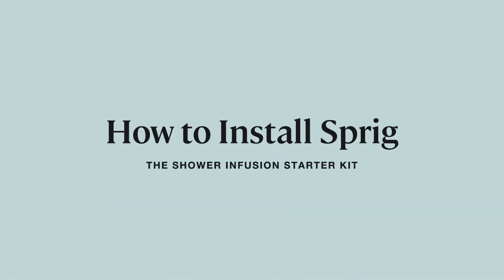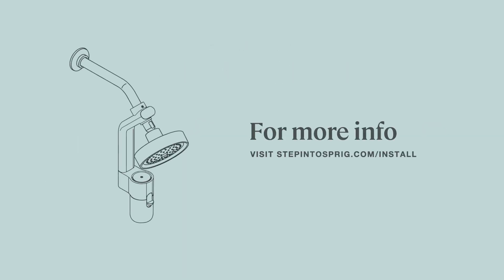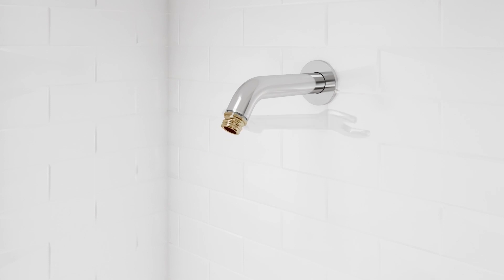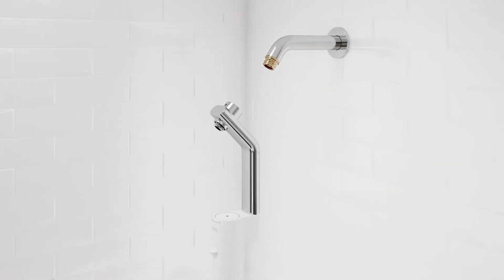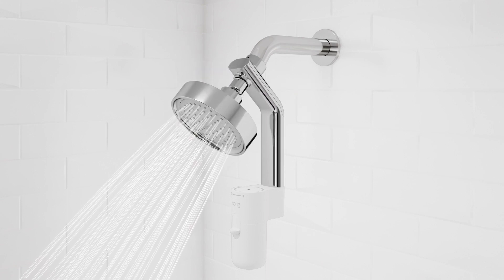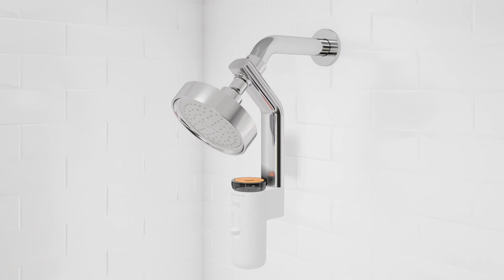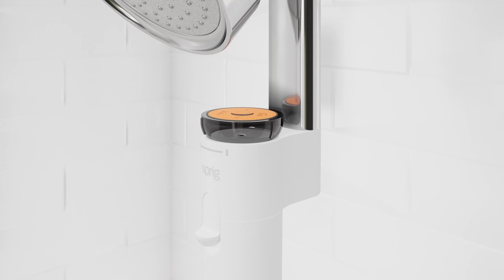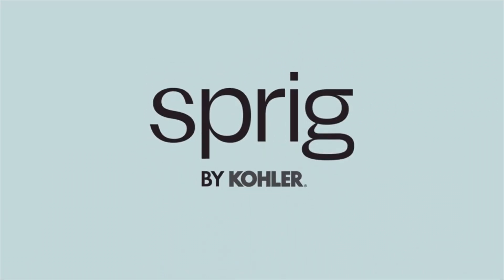How to Install the Sprig Shower Infusion System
Learn how to install the Sprig Shower Infusion Starter Kit using an adjustable wrench (B.Y.O.) and the tools and tape provided.